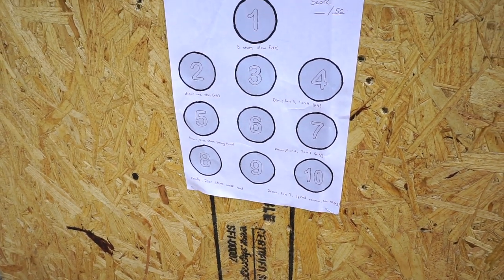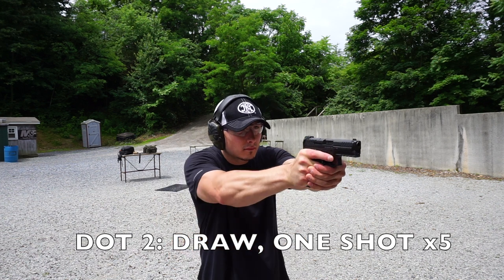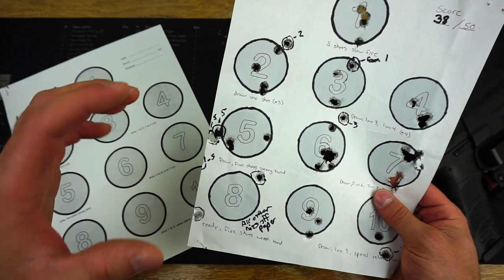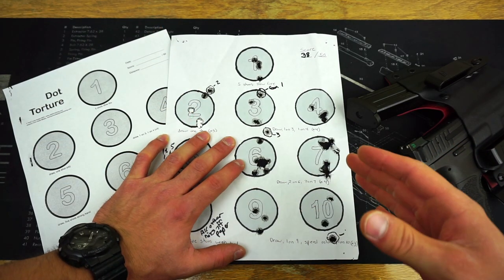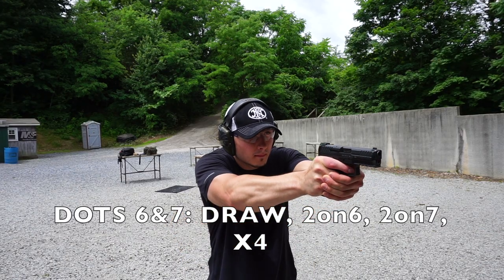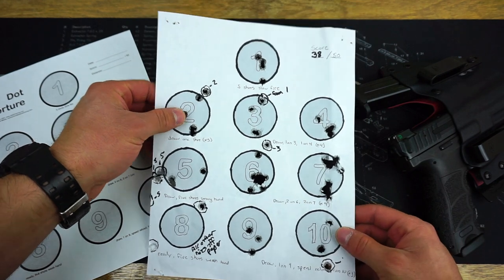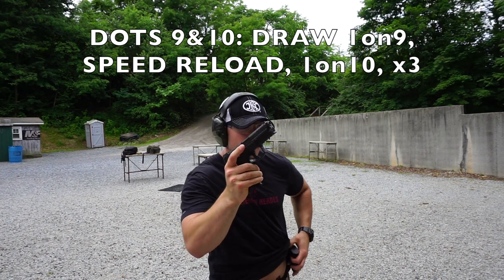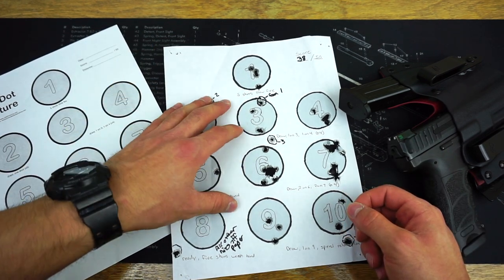Dot Torture Drill (first Impressions)!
This drill is deceptively difficult, especially if your someone like me who just shoots steel most of the time with handguns, I would highly recommend giving it a try. I will keep you guys updated with how I do in the future after more practice.